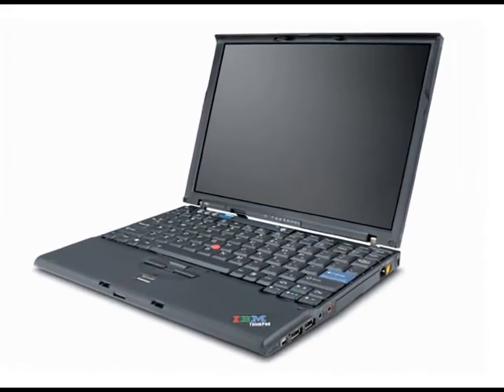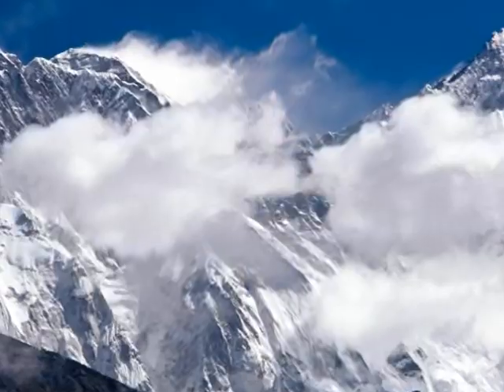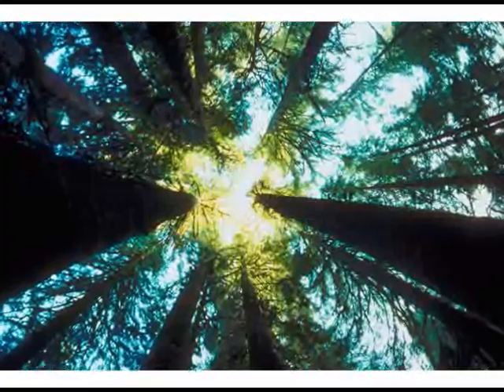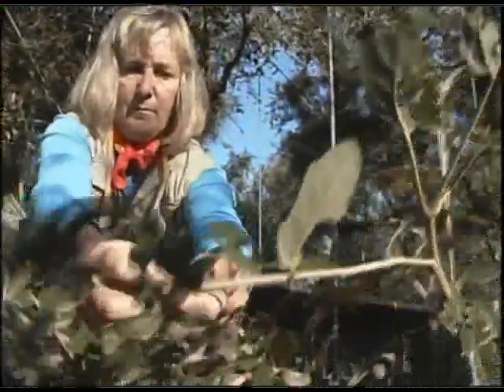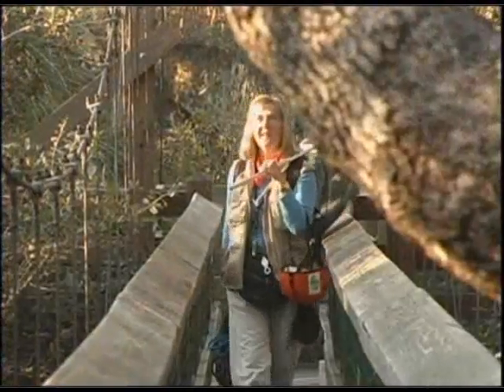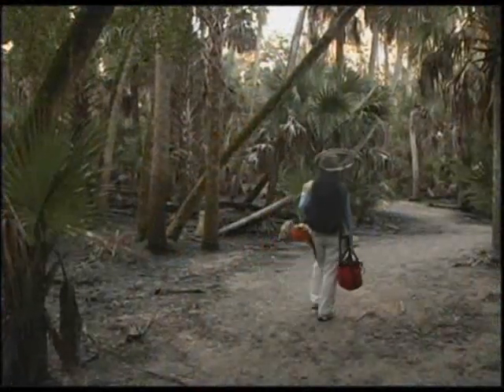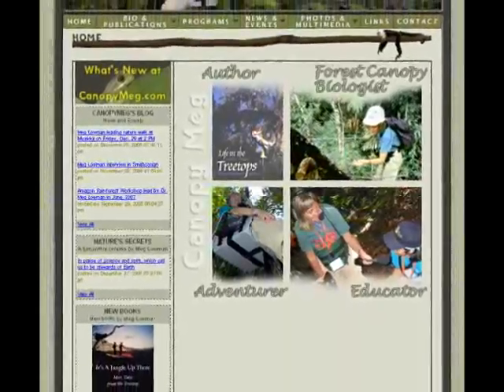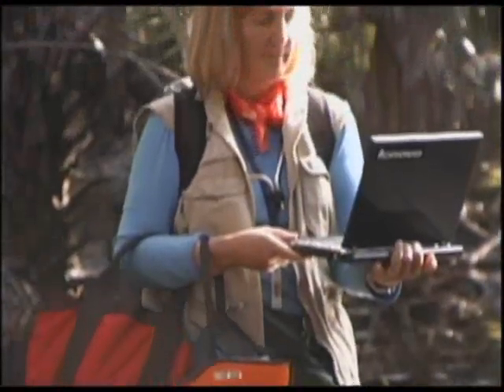ThinkPad in the treetops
The concrete jungle is harsh enough but the Lenovo ThinkPad is designed to excel in truly unforgiving environments. Today the ThinkPad is used by scientist studying earths most ecologically diverse and delicate resources - The rainforest